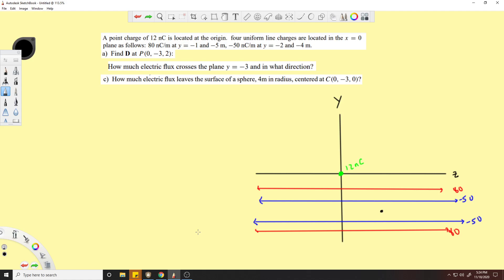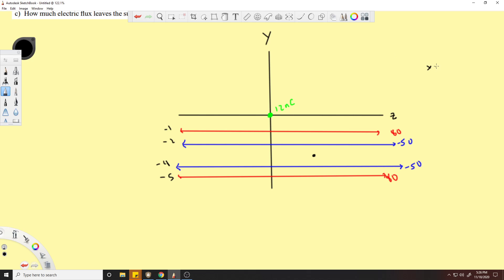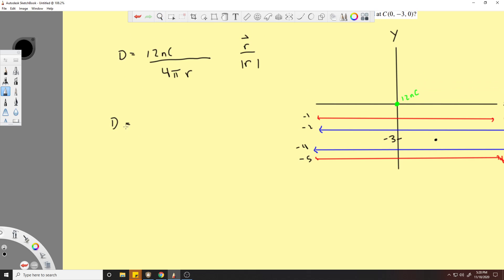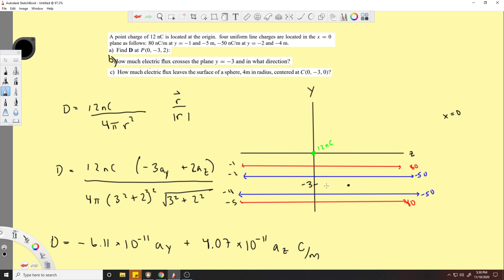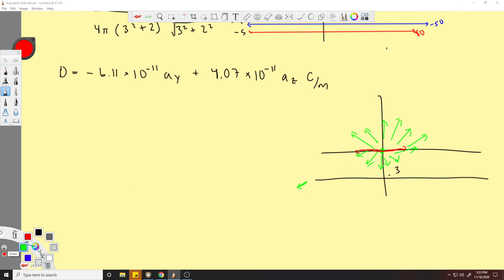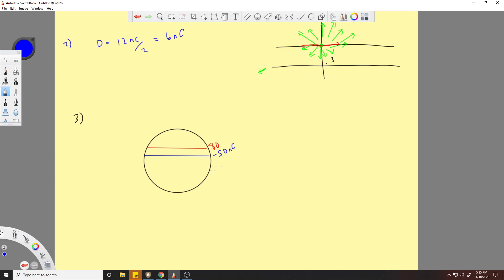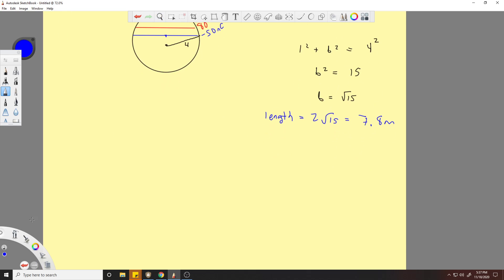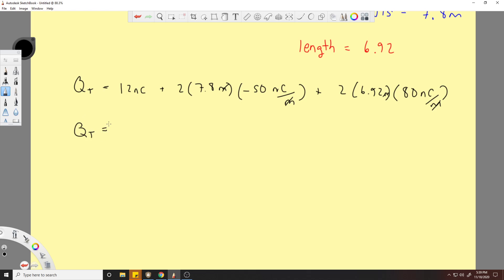A point charge of 12 nC is located at the origin. four uniform line charges are located in the x =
A point charge of 12 nC is located at the origin. four uniform line charges are located in the x = 0
plane as follows: 80 nC/m at y = −1 and −5 m, −50 nC/m at y = −2 and −4 m